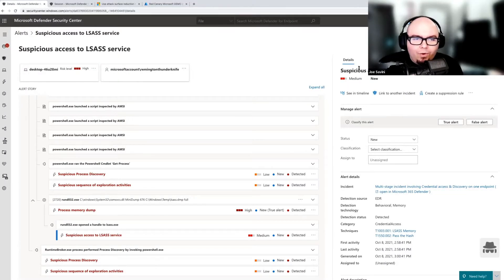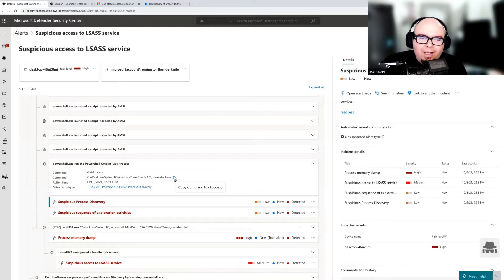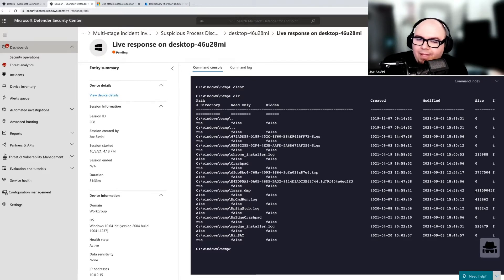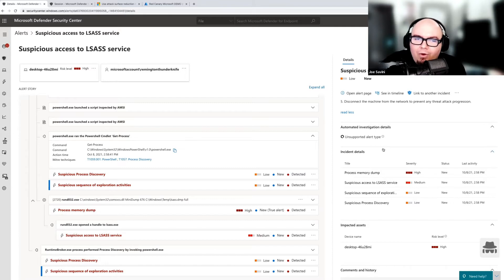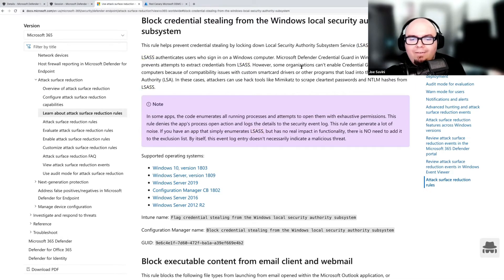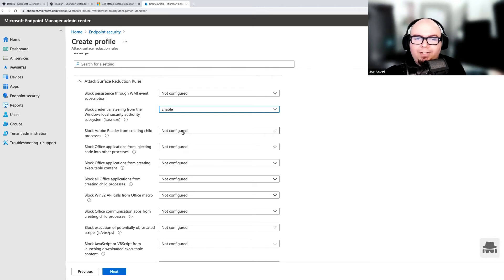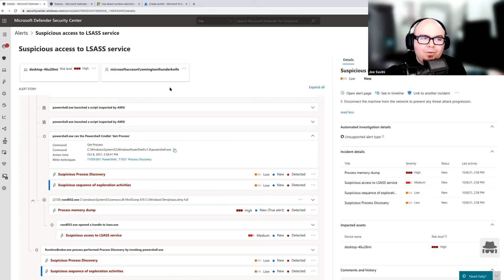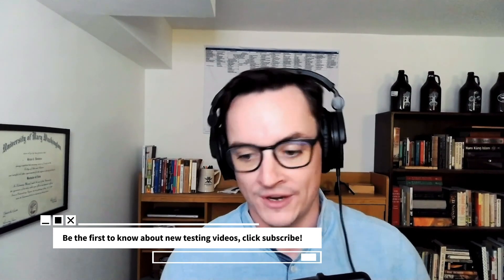How to Respond to LSASS Memory Alerts in Microsoft Defender | Red Canary Crash Course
Prior to shooting this video, we ran an Atomic Red Team test  that uses “rundll32” to run a command that dumps LSASS memory into a file.  In this video, we show you how to navigate through the response features available to users of Microsoft Defender for Endpoint, explaining what they are and how you can use them. In particular, we show how you can leverage Live Response and the Alert Timeline work toward resolving alerts or incidents.

In the Red Canary Crash course, we'll use a collection of Atomic Red Team tests to simulate some of the most prevalent Mitre ATT&CK® Techniques in an environment protected by Windows Defender for Endpoint. We'll then demonstrate how you can triage native alerting, execute response actions, and leverage Kusto queries in the Advanced Hunting console to investigate suspicious activity associated with the tests.

Viewers will learn how to:
- interpret and triage native alerting
- respond to alerts by executing simple response actions, like isolating an endpoint or initiating Live Response
- threat hunt and perform ad hoc investigations using Kusto queries and the advanced hunting console

You can watch the entire Red Canary Crash Course series here on YouTube

As your security ally, Red Canary enables your team to focus on the highest priority security issues impacting your business. By removing your need to build and manage a threat detection operation, we help you focus on running your business securely and successfully. Our Security Operations Platform delivers threat detection, hunting, and response—driven by human expert analysis and guidance—applied across your endpoints, cloud, and network security.